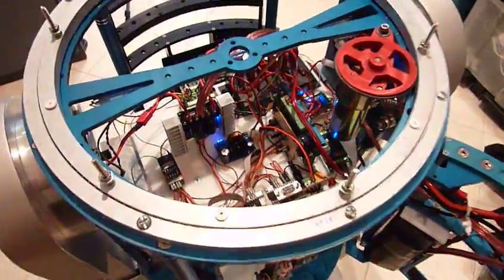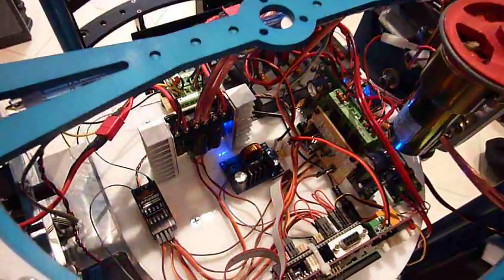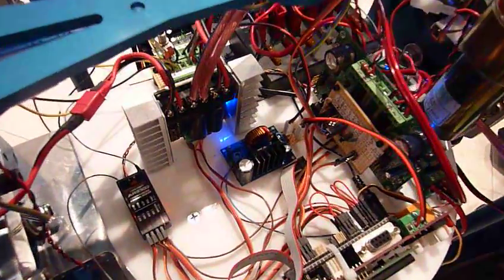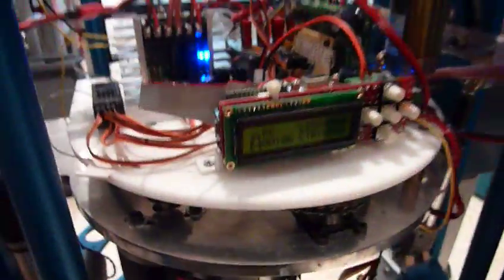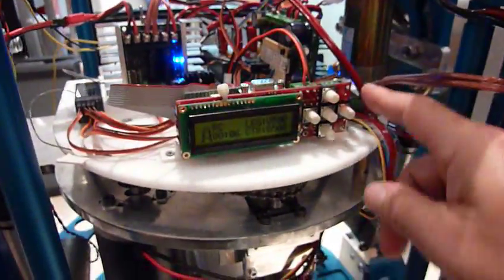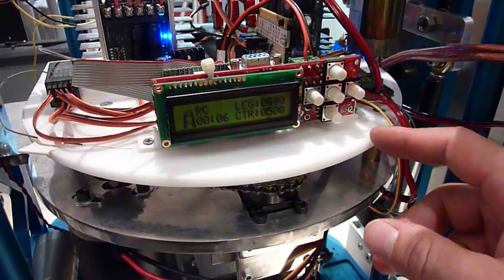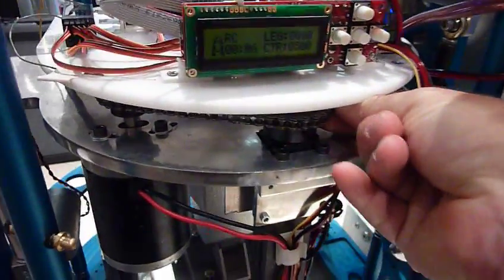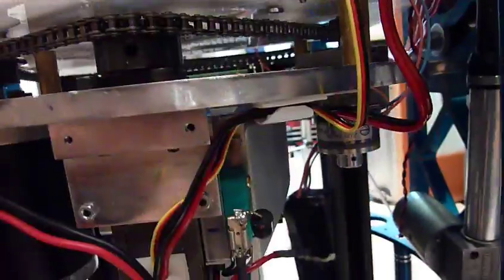R2-D2 2-3-2 center leg lift with electro-magnetic brake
CuriousMarc's 2-3-2 R2-D2 Build. Upgraded center lift mechanism with the addition of a strong electro-magnetic brake lock.